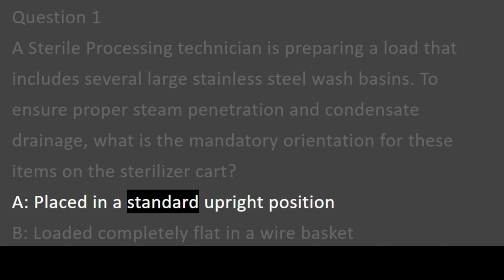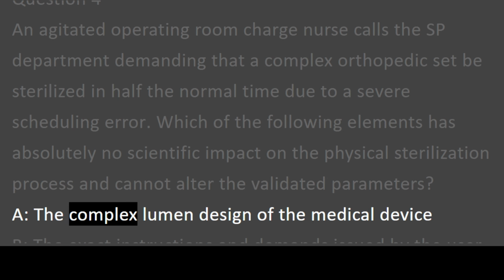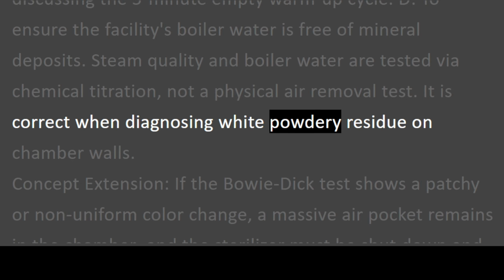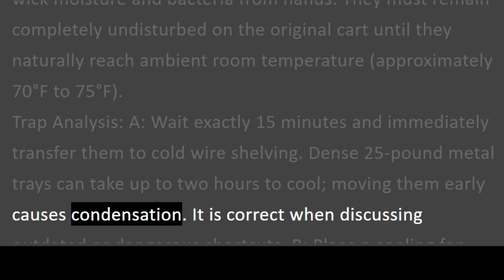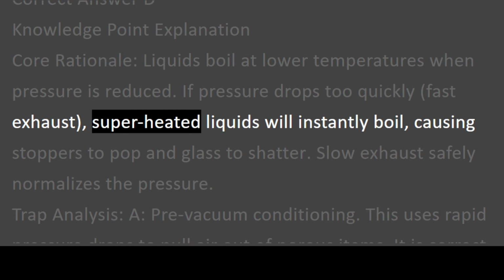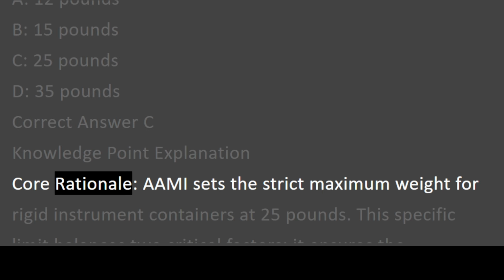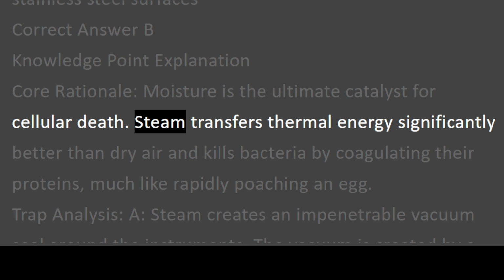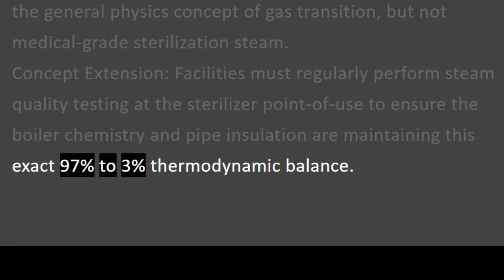Chapter 14 High-Temperature Sterilization | Quiz